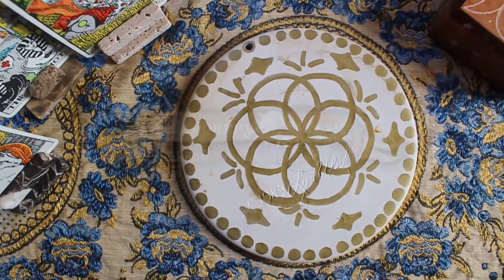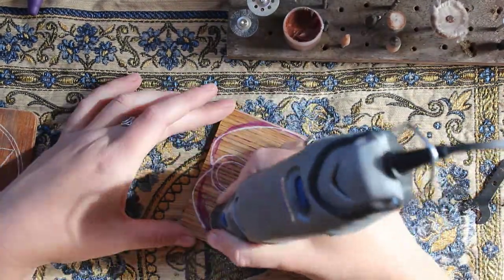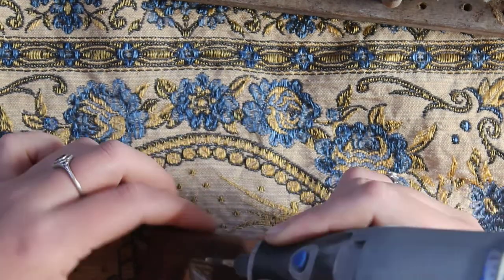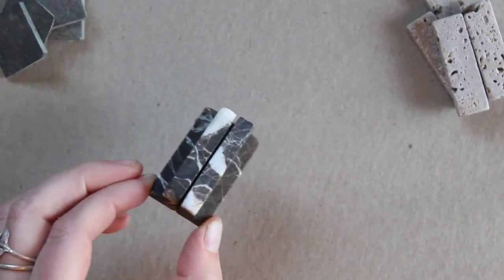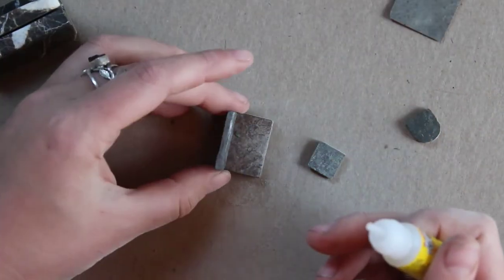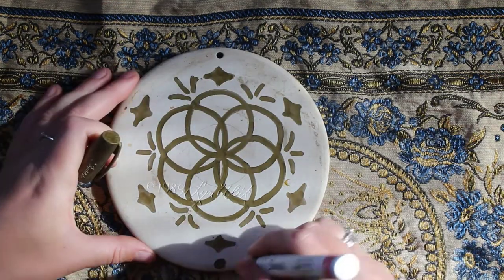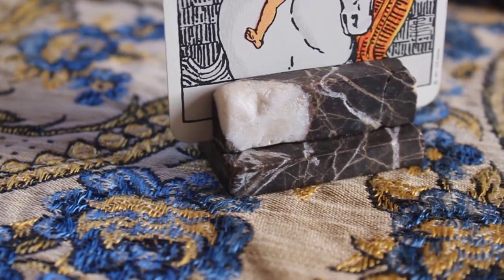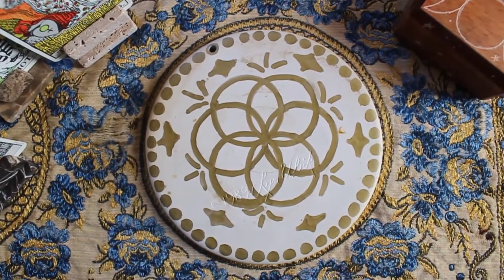DIY Tarot Card Holder & 4 Simple Upcycled Altar Decorations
Hey all you magical folks! I have been redecorating my altar now that the fall is coming, and I made a couple of altar decorations out of some second hand items that I wanted to share with you! I hope you like these ideas :)

Time Stamps
00:00-00:10 Intro
00:10-03:04 Wooden Intention Tiles
03:04-04:07 Carved Spell Boxes
04:07-06:56 Tile Tarot Card Holder
06:56-08:33 Ceramic Crystal Charging Tile
08:33-11:38 The Reveal
11:38-12:14 Outro

Who Am I? Hi, I'm Marina if we've never met. I am a creative, jack of all trades, homesteading in the Inland Northwest. When I began practicing magic about 12 years ago I never imagined I would learn as much as I have. So I thought it may be helpful to share what I’ve learned with you magical folks! I also sell Washington made Beeswax Candles and Shadow Work Journals/Grimoires on my website! I hope you stick around to explore, teach, and learn about magic and sustainable living with me!